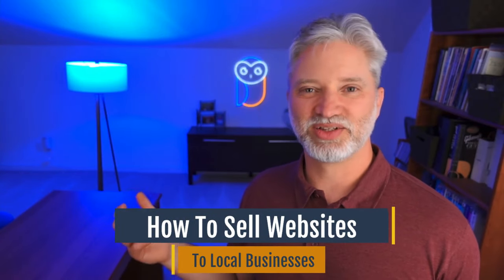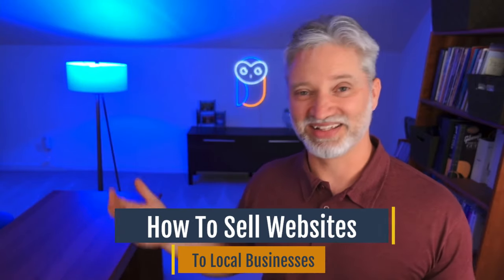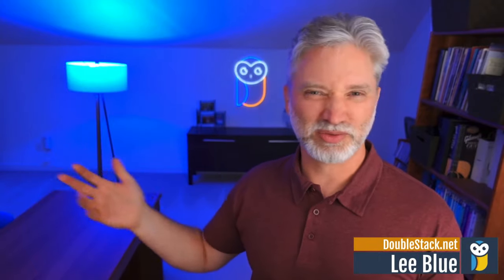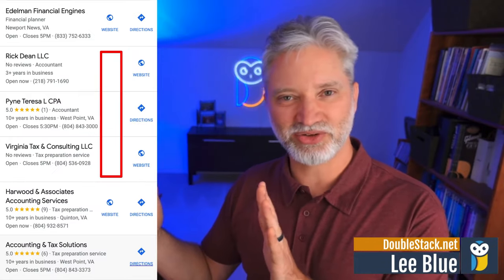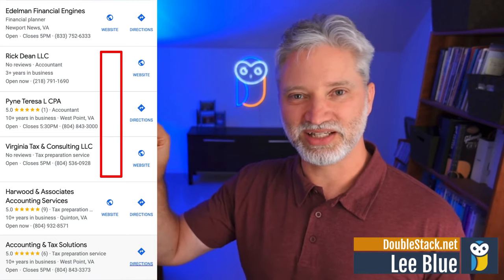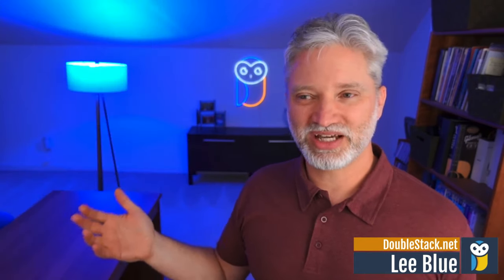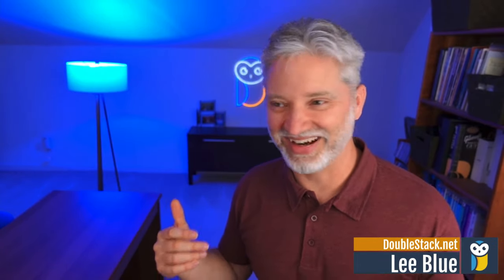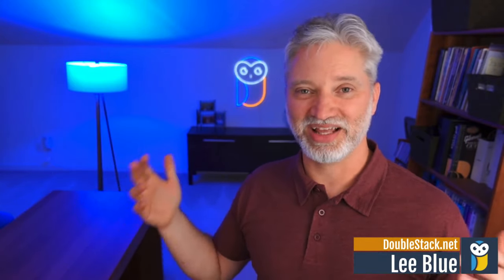How To Sell Websites To Local Businesses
Here's a quick way to find a bunch of local businesses that do not already have websites. It makes sense that it would be easier to offer web design services to businesses that don't already have a website. But, we've also found that these small businesses also have small budgets and, therefore, it's hard to offer digital marketing and social media marketing (smma) services to them.

So, in addition to discovering local businesses that don't have websites, here's a strategy to offer website overhauls and web design upgrades to small businesses even if they already have a website. The beauty of this new approach is that you can also offer SEO services, email marketing, and other lead generation services as well.